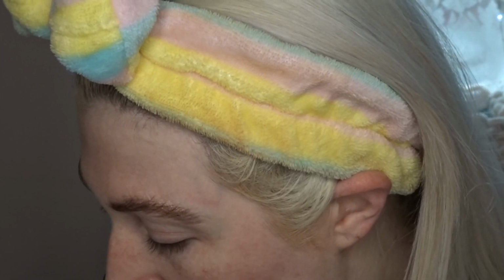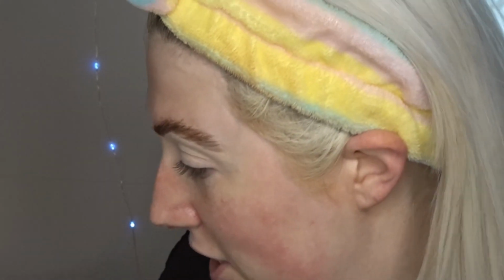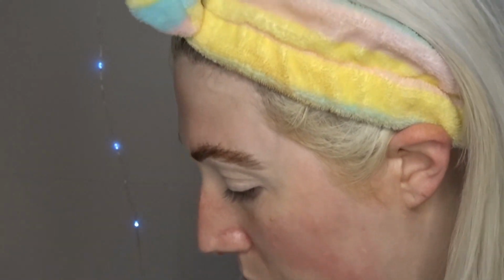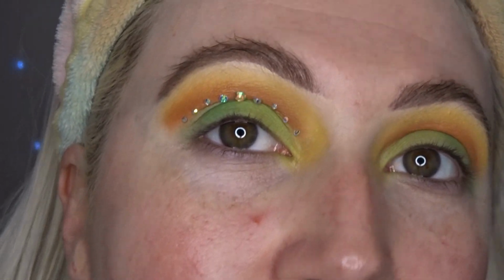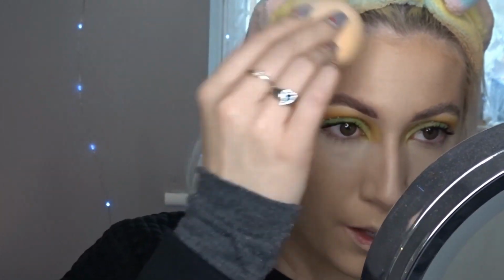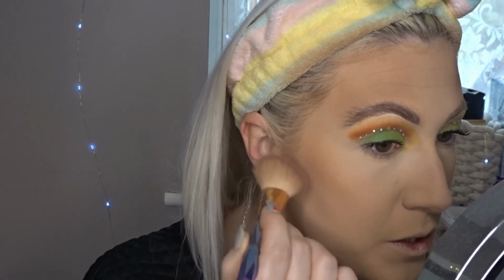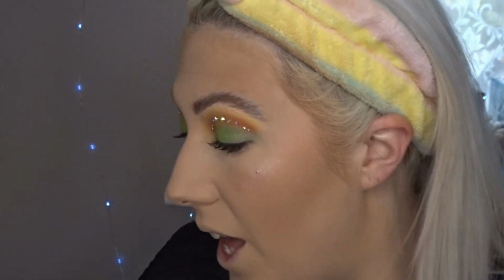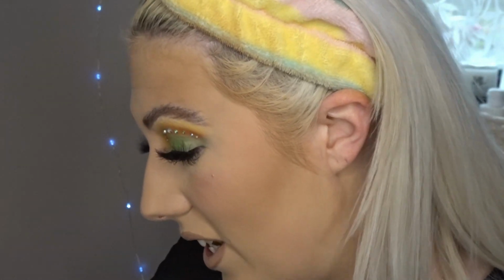FULL FACE MAKEUP Of Products I've Been Loving with a twist ft Wheel Spin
This is a full face makeup of products I've been loving with a twist ft the wheel spin colour choice.

Products I used:

Brows:
NYX Lift and Snatch Brow Pen in Ash Brown
Revolution X Love Island Brow Gel

Skin Prep:
CeraVe Facial Moisturising Lotion SPF 25
The Beauty Crop Avocado Poreless Primer

Eyes:
Collection Lasting Perfection Blemish Concealer in Porcelain 2
RudeFlix City of Pastels Eyeshadow Palette
L'Oreal Telescopic Mascara
Unicorn Cosmetics Lashes Insta-Famous
Rhinestones - Amazon
Lash glue Duo Glue

Face:
Revolution IRL Filter Foundation in F5
Made By Mitchell Blursh in Toned Up
HnB Cosemtics Soft Focus Airbrush Concealer in SF0.5N
I Heart Revolution Baking Powder in Banana
Revolution X Love Island Mega Bronzer in Bae-Cation
Made By Mitchell Pressed Blursh in Milkshake
Ps... Highlight and Glow 4 Shade Highlighter Palette
The Beauty Crop X Amelia Olivia Glow Milk Mist

Lips:
Steve Laurant Lip Liner in Uptown
The Body Shop Matte Lip Liquid in Lisbon